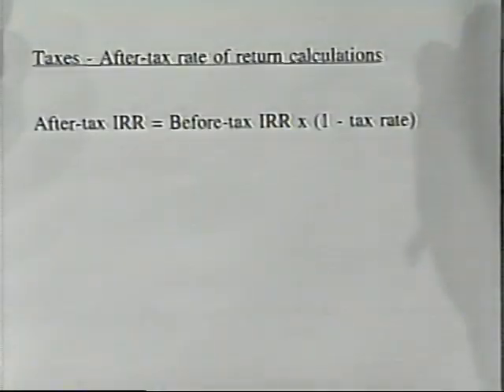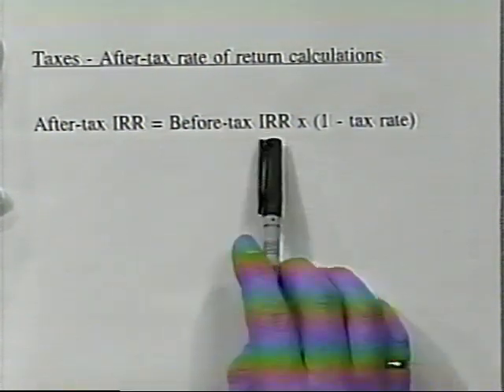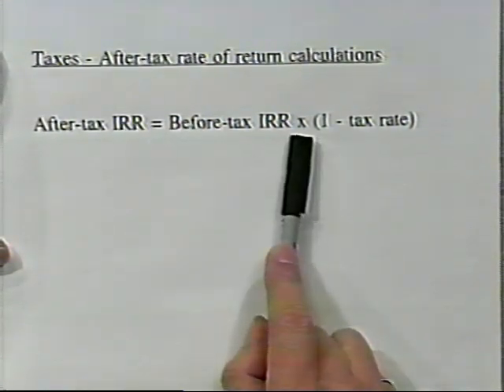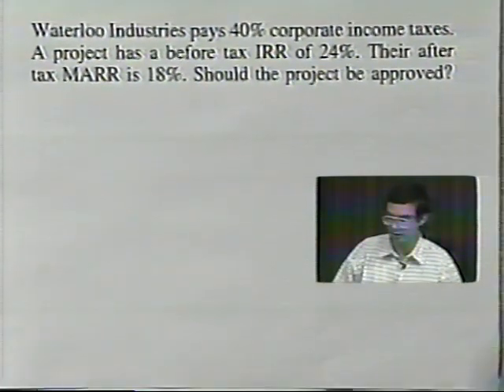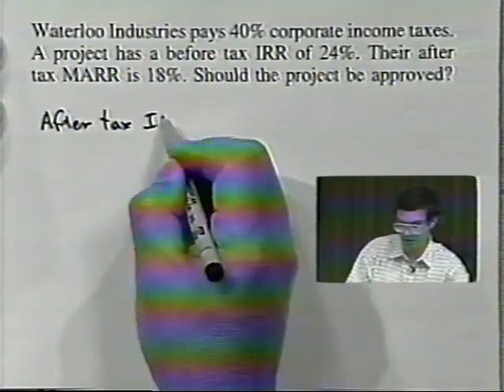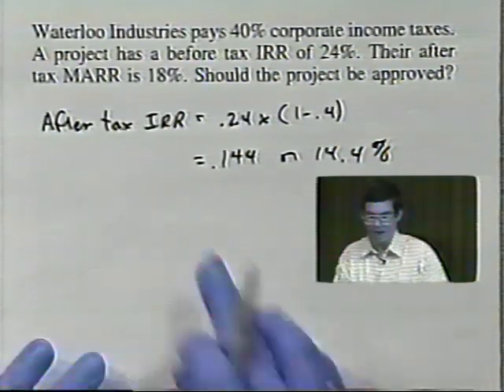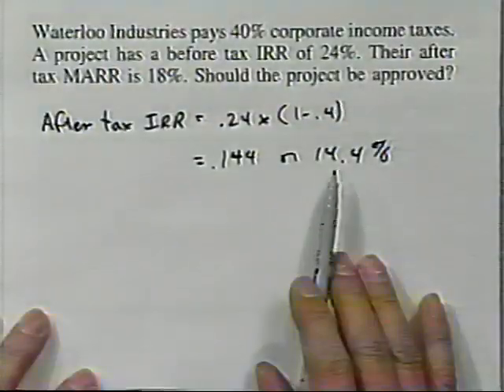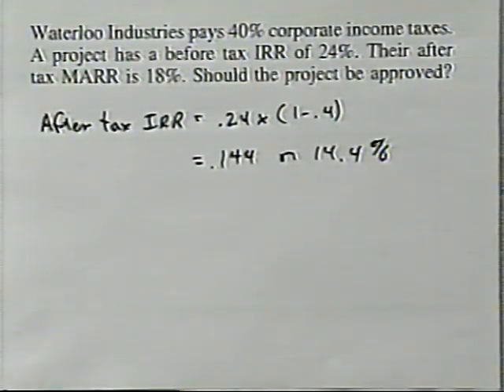Engineering Economics - Taxes After Tax Rate of Return Calculations